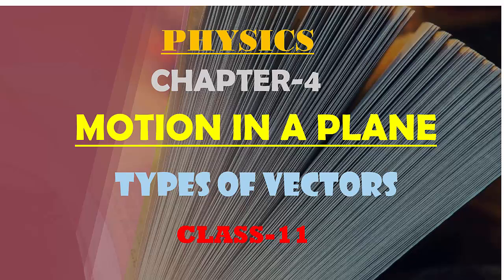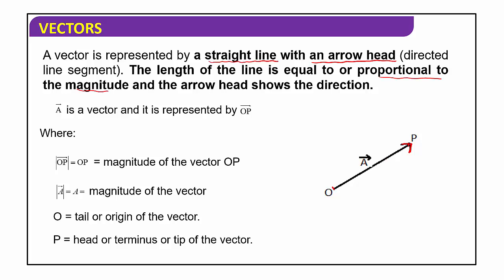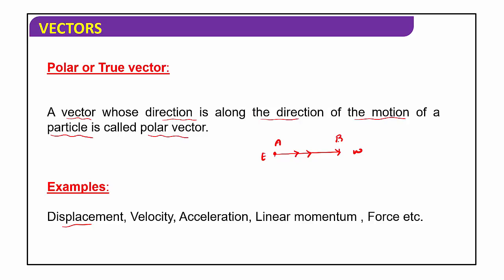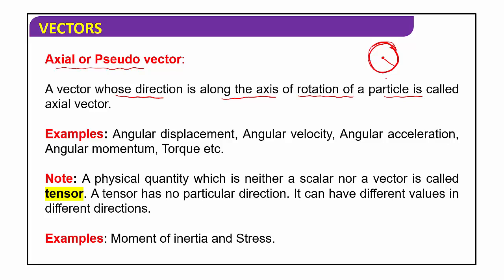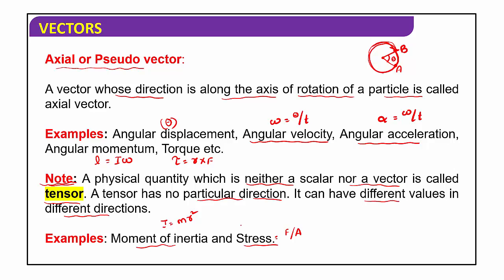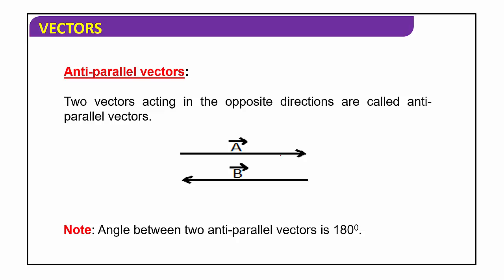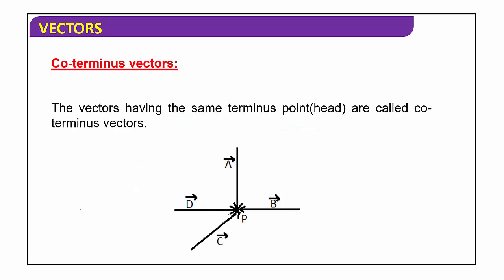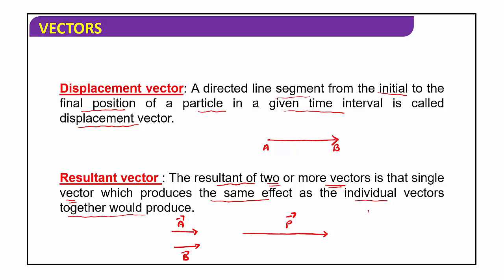Motion in a Plane-3 | Types of vectors | Class-11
Explained Representation of Vectors and types of vectors